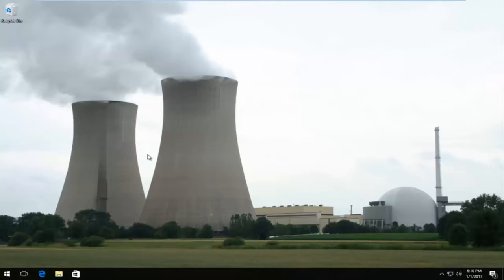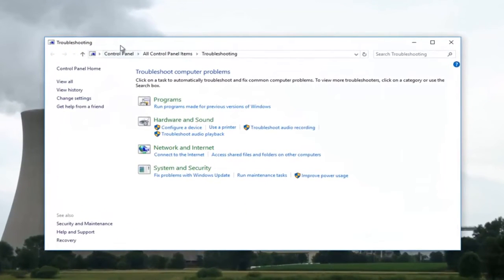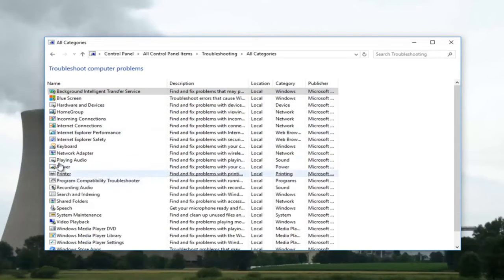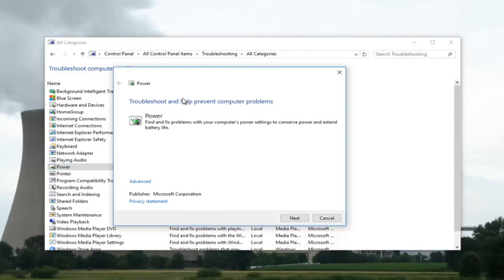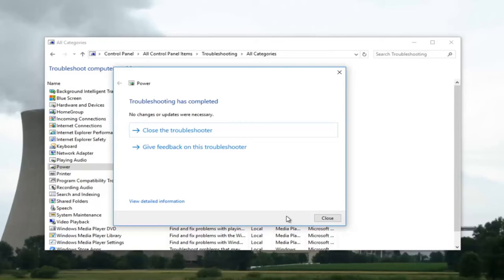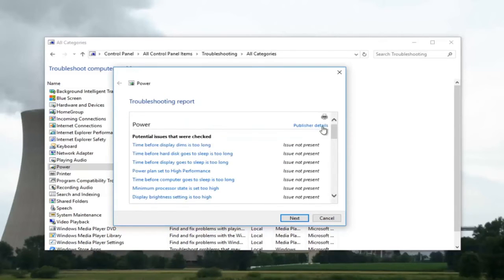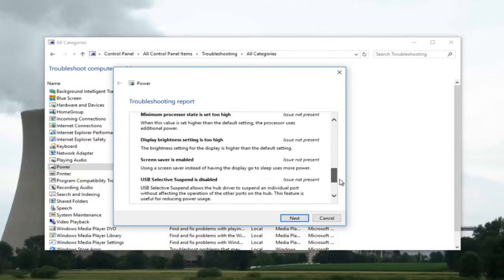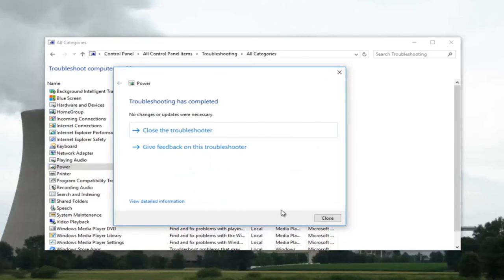Battery Draining Too Fast in Windows 10 FIX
Issues addressed in this tutorial:
battery windows 10 not charging
battery notification not showing windows 10
low battery notification windows 10 not working
windows 10 battery percentage not showing
battery not present windows 10
battery low notification windows 10
windows 10 battery plugged in not charging
windows 10 battery saver not working
windows 10 battery low notification not working
battery not fully charging windows 10
HP laptop windows 10 battery not charging
windows 10 battery brightness not working
windows 10 battery not detected
battery not displaying taskbar windows 10